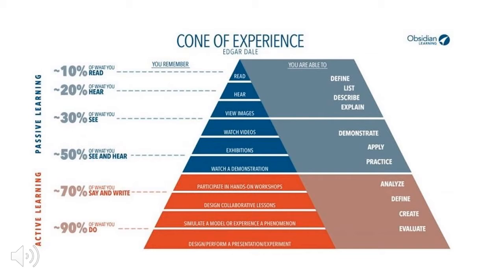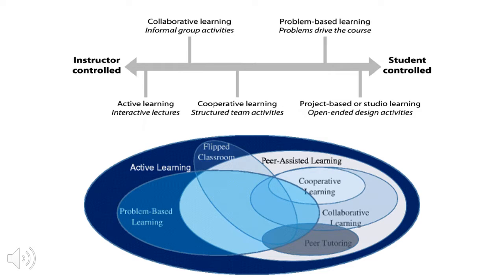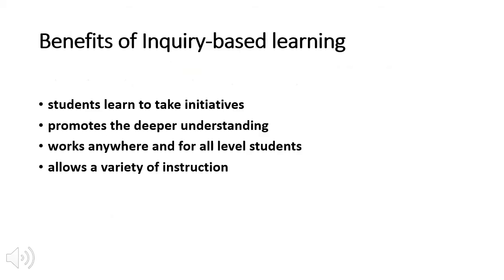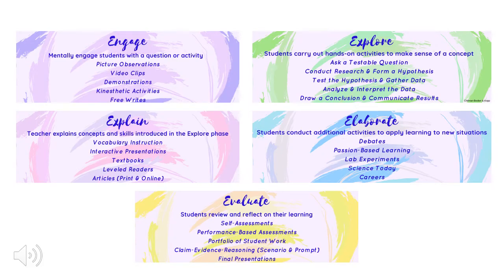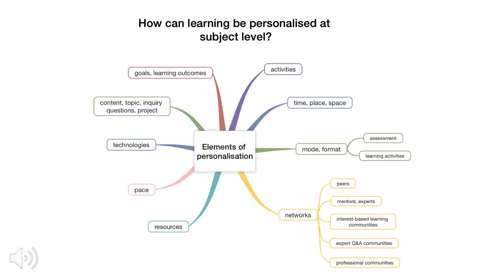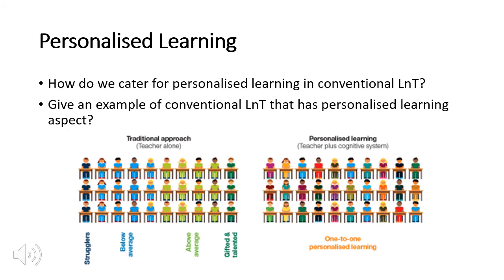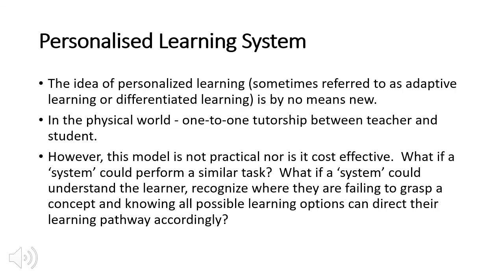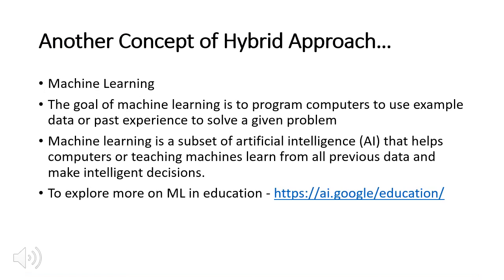Teaching and learning strategies